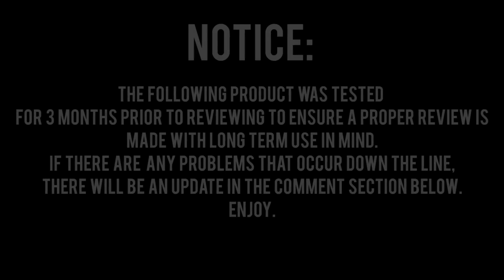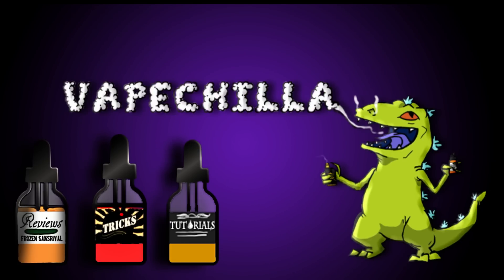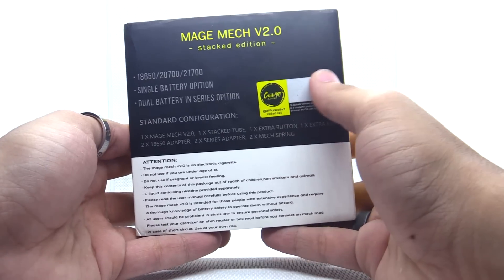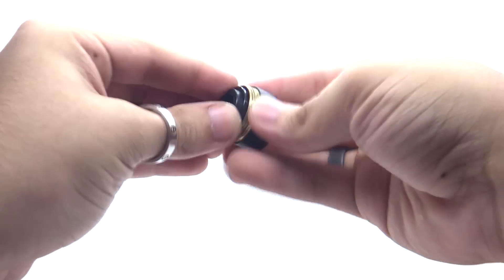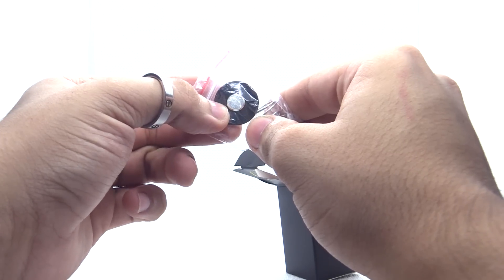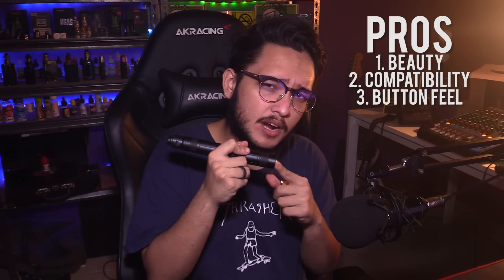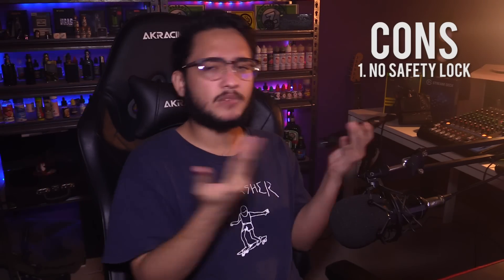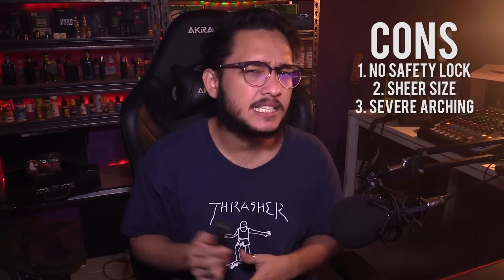Coil Art | Mage Mech V2 Stacked Edition Review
How does it hold up 3 months later?